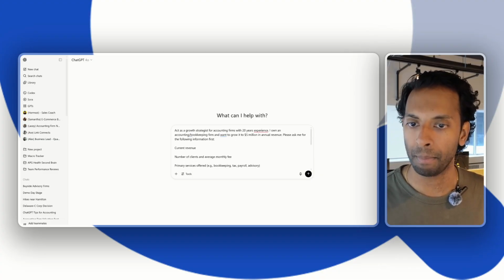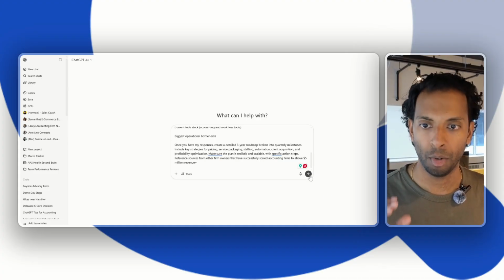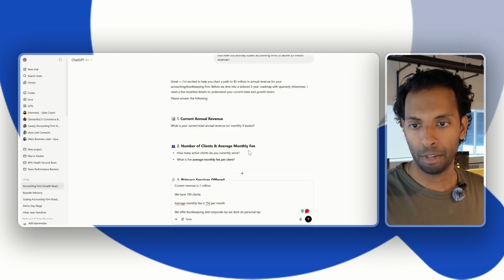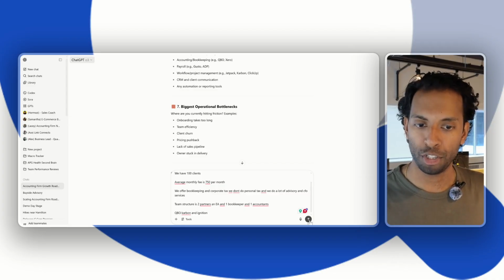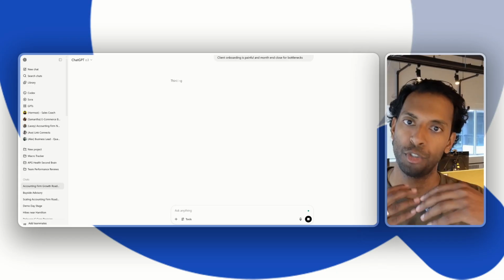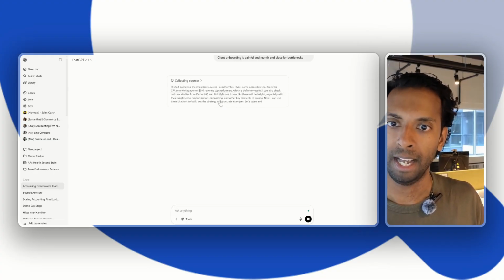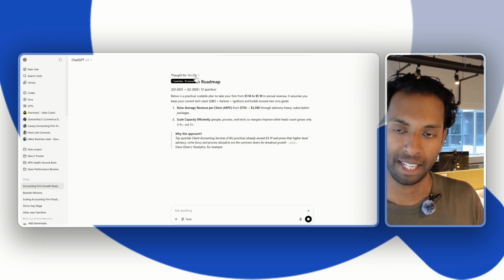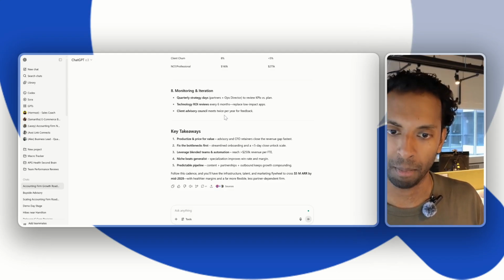Grow Your Accounting Firm to $5M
Use ChatGPT to draft a three year roadmap that takes your firm toward $5M revenue. Prompt it as a growth strategist, let it ask for gaps, then switch to a reasoning model to research niches, pricing tiers, staffing, and quarterly milestones.

Built for firms getting transition ready who need a plan leadership can debate.